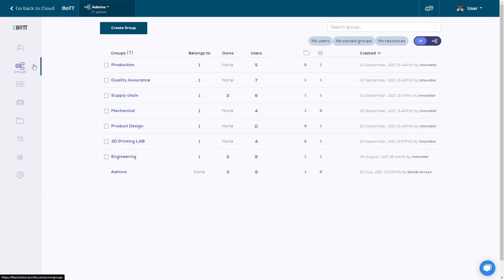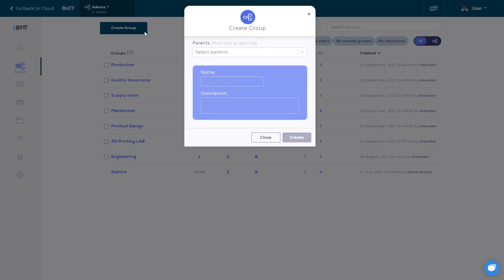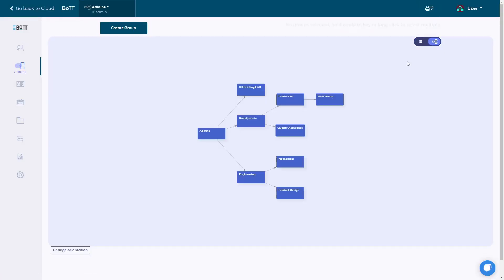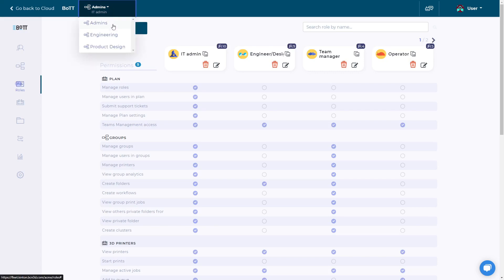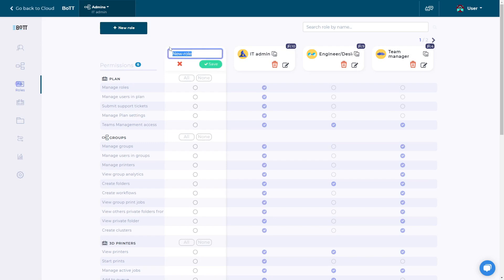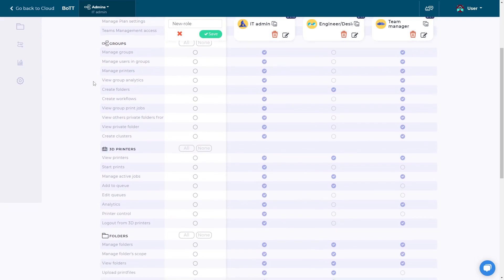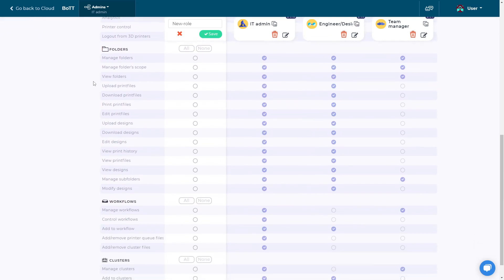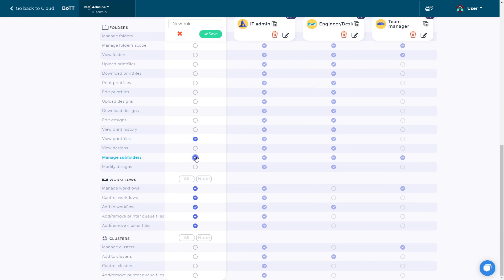BCN3D Cloud Teams Overview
A summary of all the features of a BCN3D Cloud Teams account.

If you have any further questions, please visit the BCN3D Knowledge Base